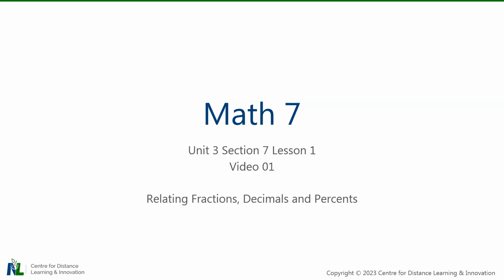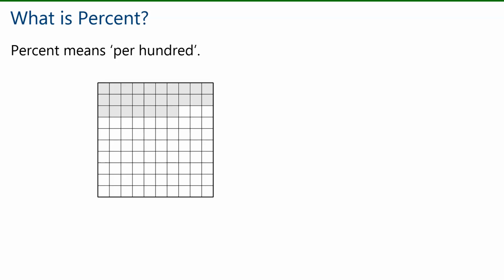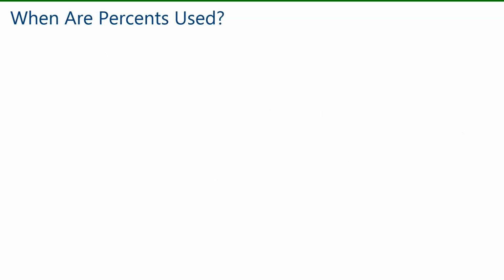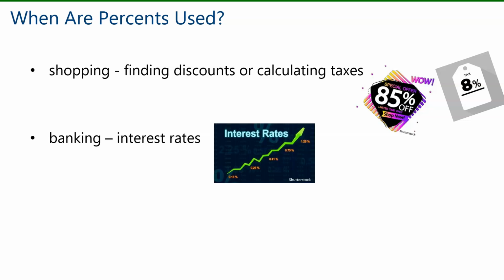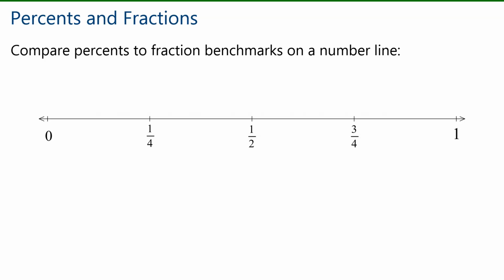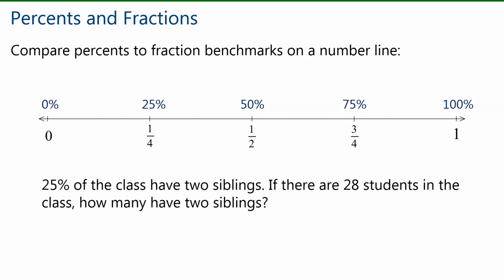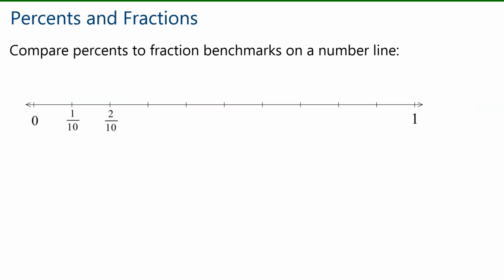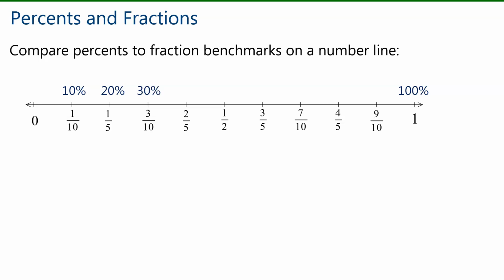Grade 7 Math — U3S7L1V1 — Relating Fractions, Decimals & Percents